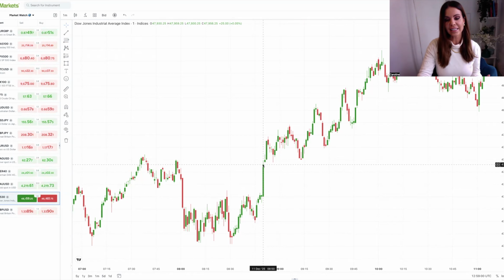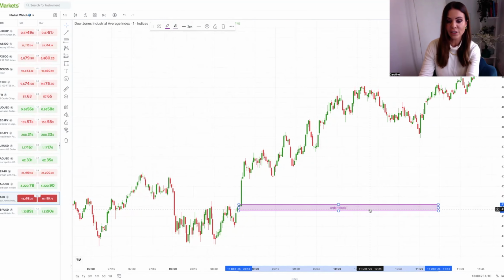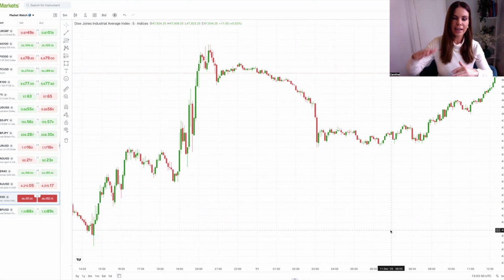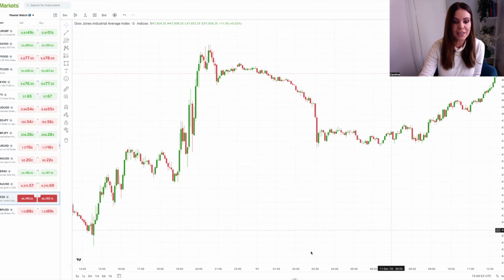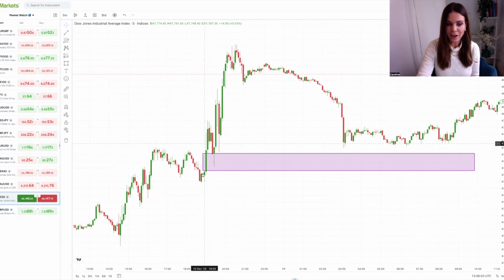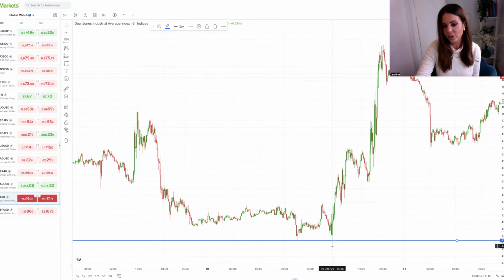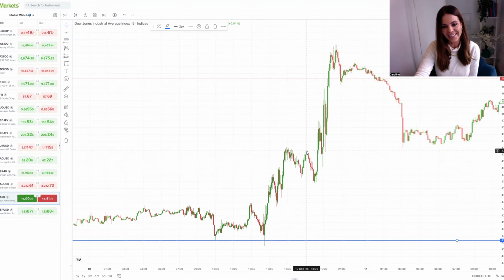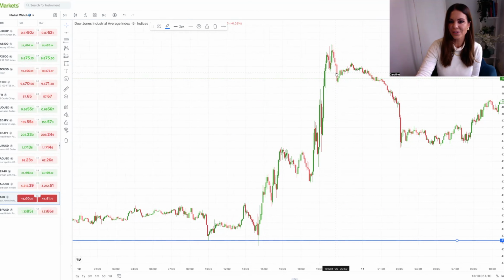How to trade SMC | What are smart money concepts?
Smart money concepts can sound complicated, but they’re really about reading price action in a more structured way. Instead of focusing only on indicators, this approach looks at how institutional traders interact with the market.

There are several elements within smart money concepts, including order blocks, fair value gaps, liquidity sweeps, and changes of character. In this video, we break down these 4 core ideas to give you a clear introduction to what smart money concepts are and how traders use them.

TIME STAMPS

00:00 – Intro, smart money concepts
00:30 – How to connect a ThinkMarkets account on TradingView
00:58 – ICT and SMC
01:25 – Order blocks
03:42 – Fair value gaps
06:13 – Liquidity sweeps
07:40 – Changes of character
09:23 – Practising SMC in Traders’ Gym

Risk warning

All trading involves risk. Derivative products are leveraged and can result in losses greater than your initial deposit. Please ensure you fully understand the risks and, if necessary, seek independent financial advice. This content is for information only and does not constitute investment advice. Past performance is not a reliable indicator of future results.

This material is not directed at residents of the UK, EU, or any jurisdiction where its distribution or use would be contrary to local laws or regulations.